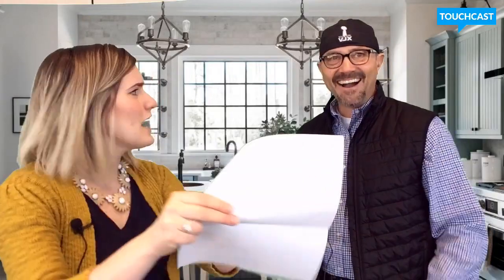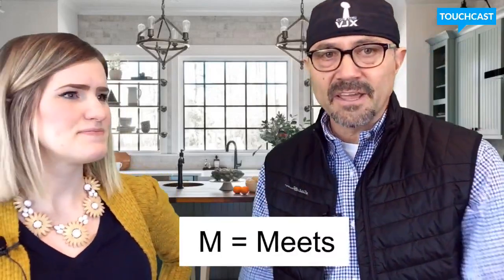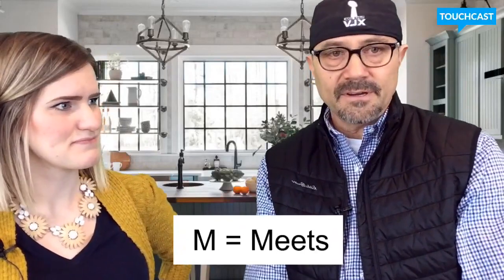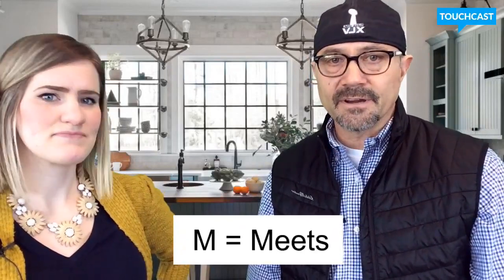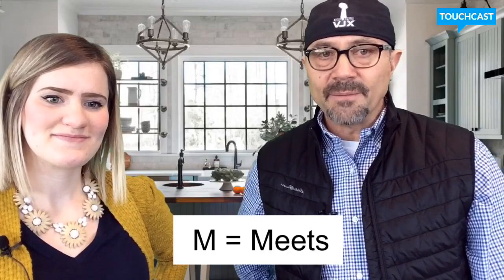Report card 2